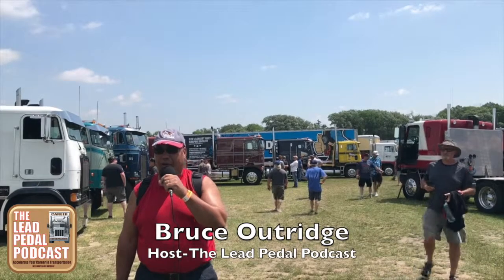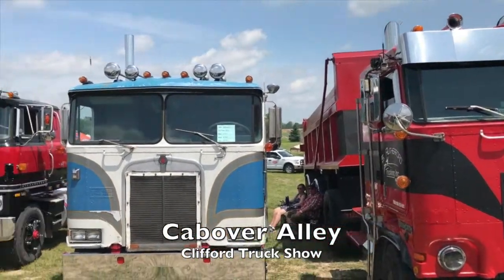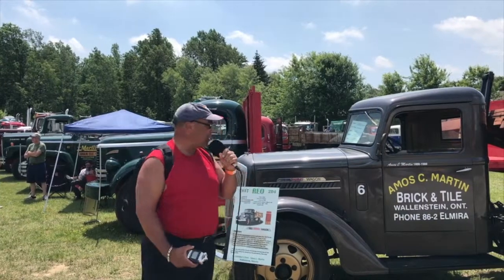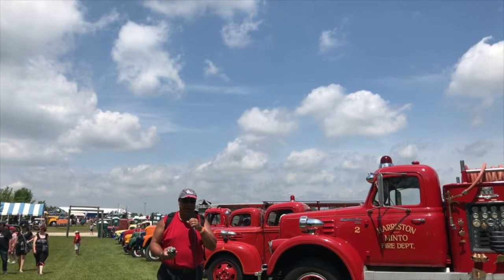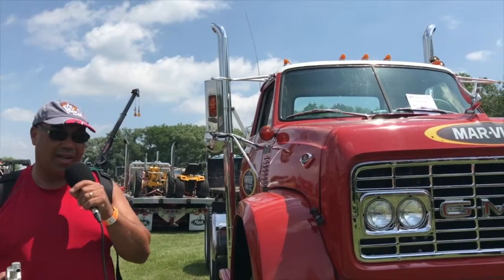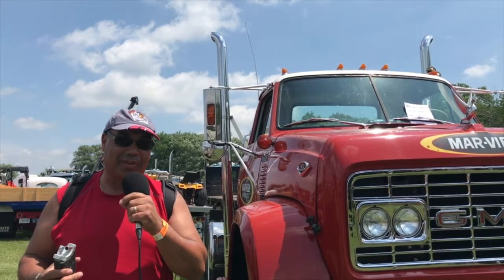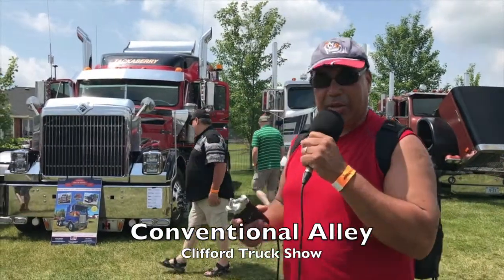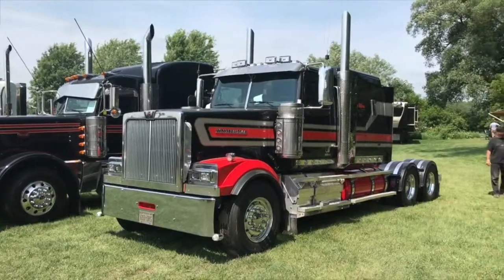A look at the 9th Annual Clifford Truck Show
Bruce gives us a tour of the Clifford Truck Show

The Lead Pedal Podcast aims to be a positive voice for truck drivers in the transportation industry. The Lead Pedal Podcast is a show for those in the trucking industry wanting to improve their trucking careers or businesses. What does The Lead Pedal Podcast mean? The Lead (pronounced “Led”) stands for acceleration or fast-track of your career. It is a play on words and we certainly are not here promoting speeding in the industry. We are hoping this information will help you become a professional driver faster than if you didn’t know about many of these topics.

The interviews, information, features and other items that are meant to be helpful for drivers and those in the trucking industry. We are not here to wine and complain about the industry but aim to offer positive ways to create a successful trucking career. Professional truck drivers work for good carriers, good carriers treat drivers better, and pay better, therefore having good careers.